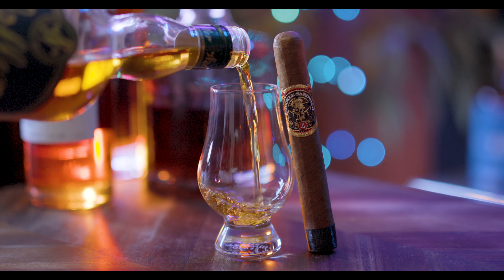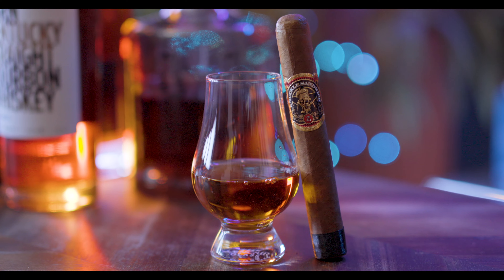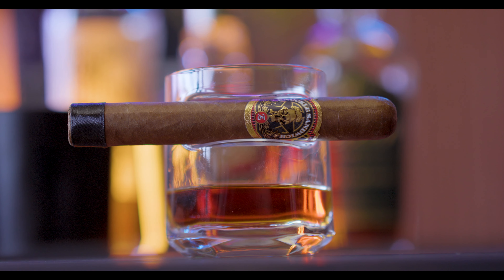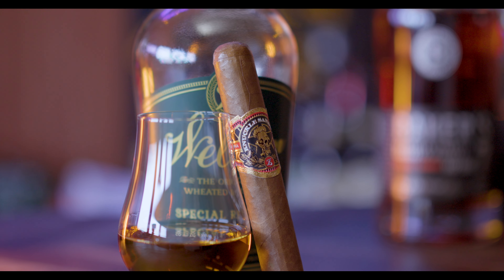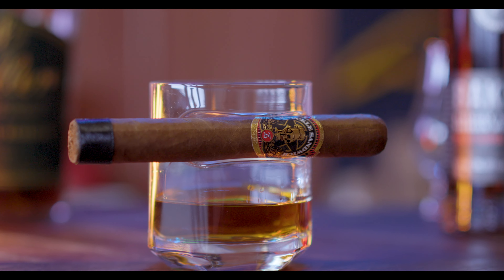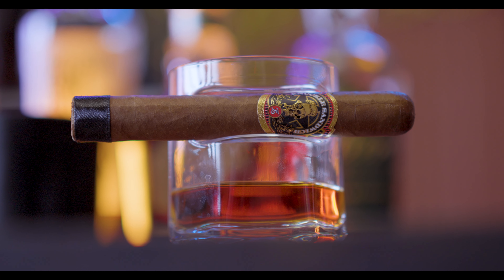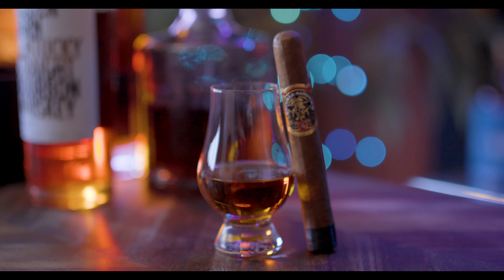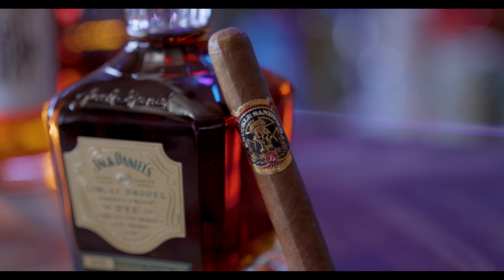Knuckle Sandwich by Guy Fieri - Sample the Habano with Me!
You have just entered Flavortown, and this is a Knuckle Sandwich. A what? Well, it’s a cigar, and it’s a collaboration between Erik Espinosa and the one and only Guy Fieri, and, spoiler alert, it’s pretty delicious. Welcome…to The Cigar Bar.

@the_cigar_bar on TikTok and Instagram